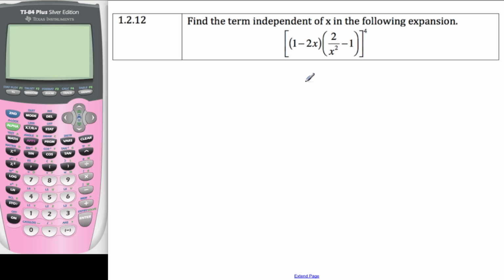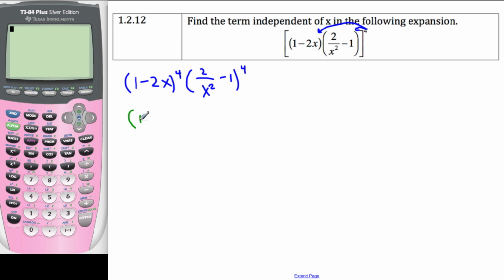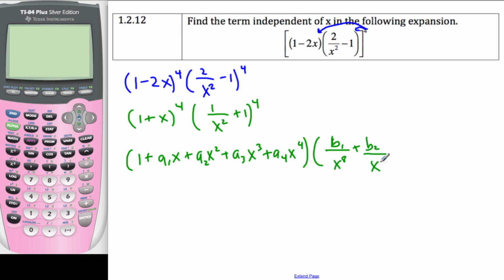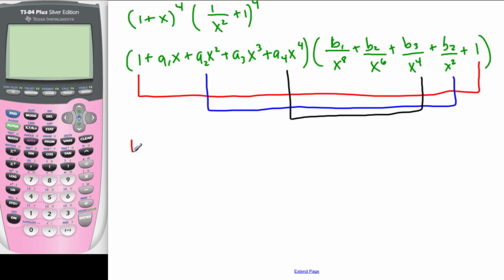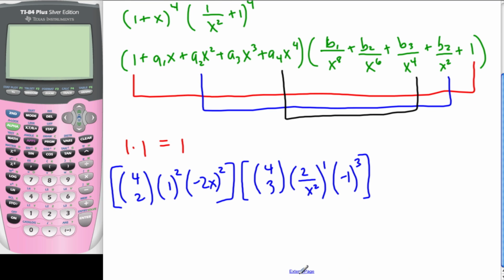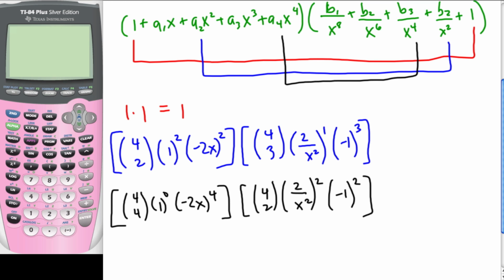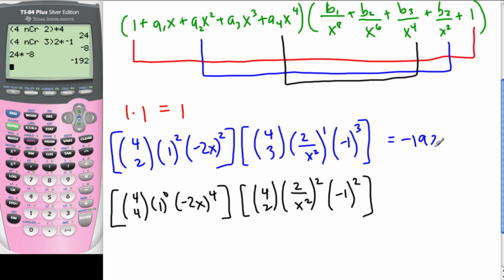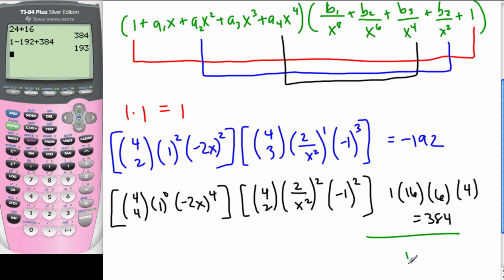1.2.12 - Binomial Expansion